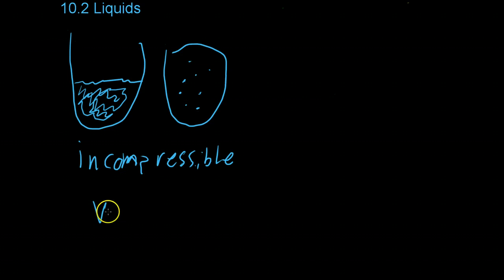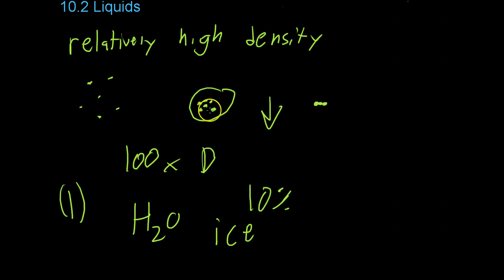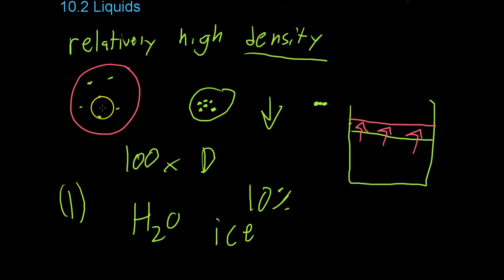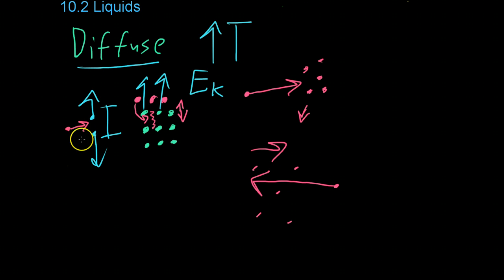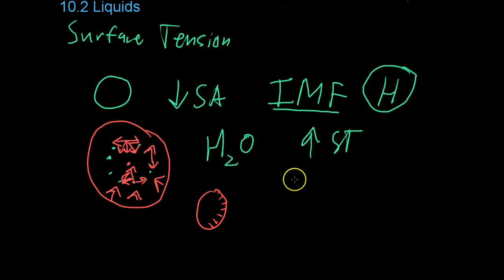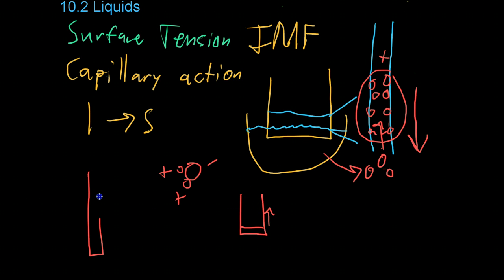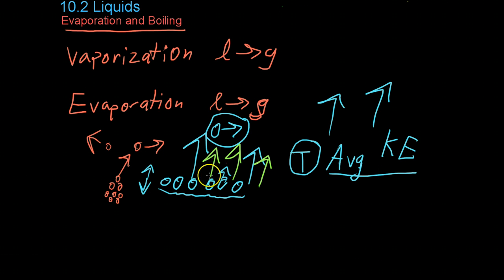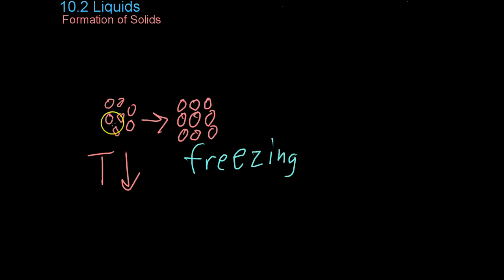10.2 Liquids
10.2 includes the Kinetic-Molecular Theory as it pertains to liquids and their phase changes.